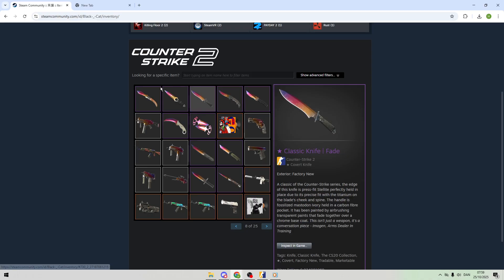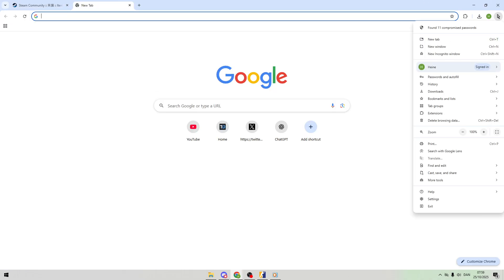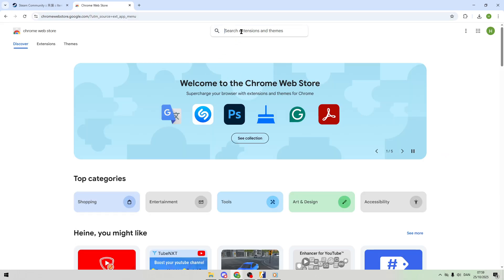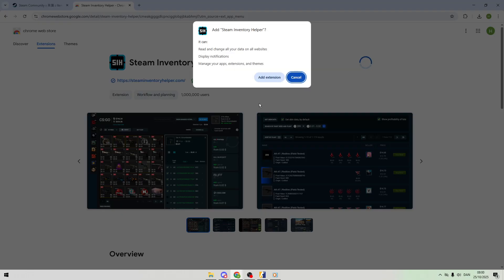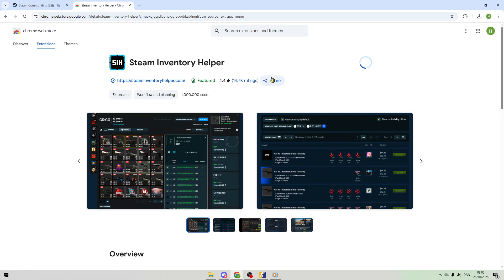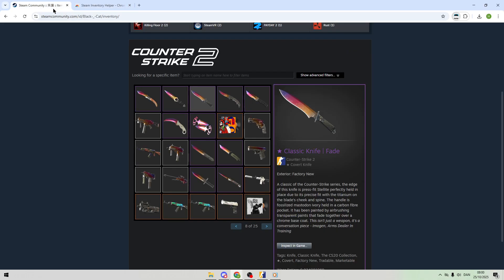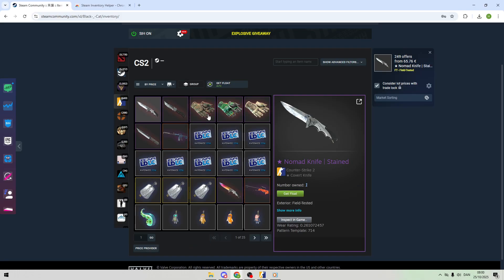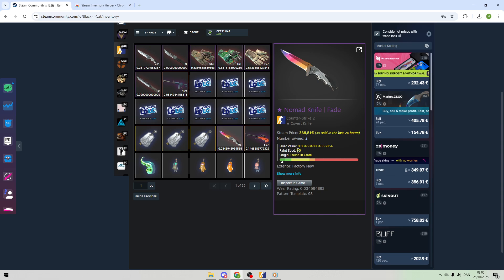How to Check CS2 Skin Float and Value in Steam Inventory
Want to know the exact float, paint seed, sticker details, and market value of your CS2 skins without launching the game?
This guide will show you how to check CS2 skin float and value directly in your Steam inventory, using a simple and free tool.

In this video, you’ll learn:
– How to install the Steam Inventory Helper extension for Chrome.
– How to view exact float values (Factory New, Minimal Wear, etc.) for any CS2 skin.
– How to check paint seeds, pattern indexes, and sticker wear instantly.
– How to see market prices for your skins without leaving your inventory.
– How to bulk-check your entire inventory, sort by float, and spot rare gems quickly.
– Tips for analyzing special cases like Doppler phases or high-tier knife/fade floats.

This method is perfect if you want to:
– Track total inventory value at a glance.
– Find low-float skins for maximum resale value.
– Compare sticker and skin costs instantly.
– Make smart buying, selling, and trading decisions.

Whether you’re a casual collector or a serious trader, this guide will help you understand every detail of your CS2 inventory in seconds — no need to open CS2 or switch tabs.